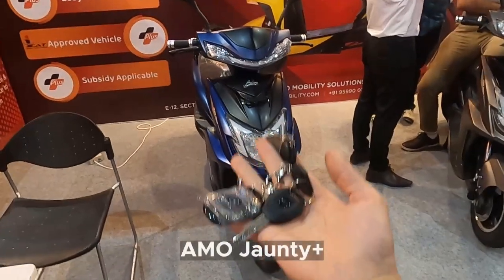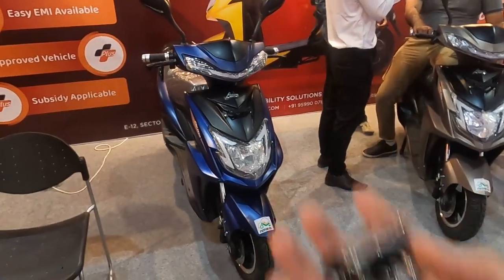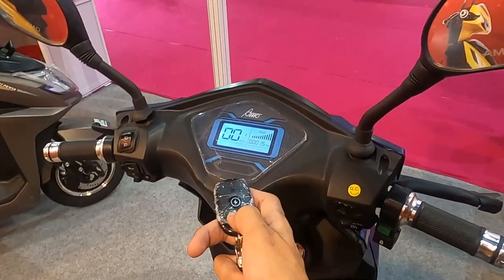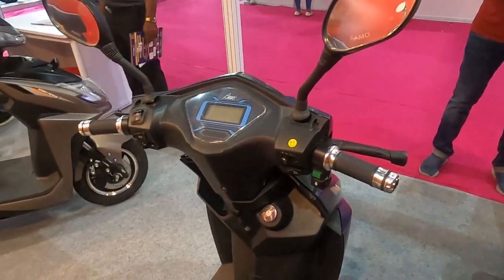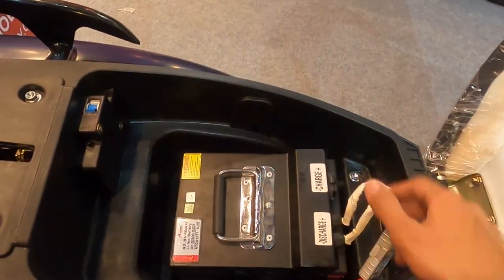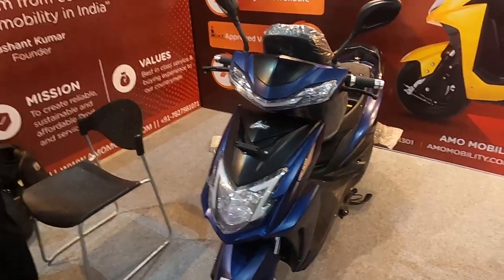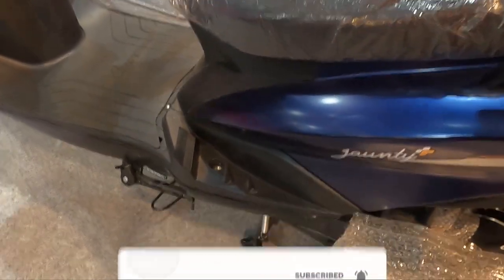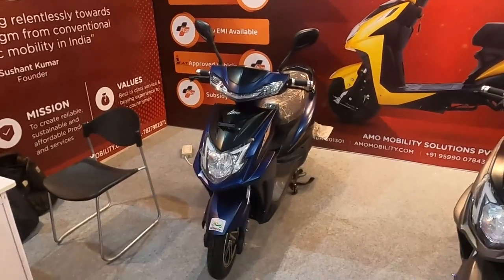AMO Jaunty+ Electric Scooter Review | Sasta aur Safe Electric Scooter - Detailed Walkaround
Electric scooters are all the rage right now and with prices reaching more than 1 Lakh, they are a bit out of range. But this Electric Scooter - the AMO Jaunty Plus - is a great alternative which focuses on safety and offer a lot of features.

Know more about AMO:
AMO Mobility Solutions Pvt Ltd